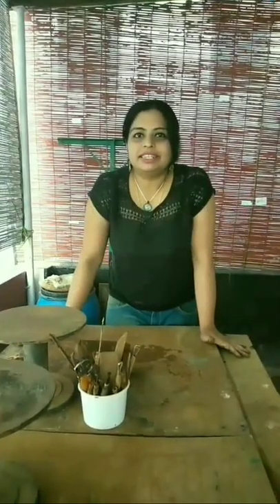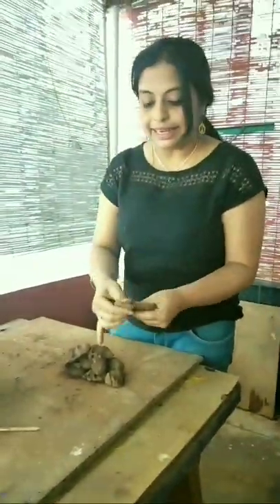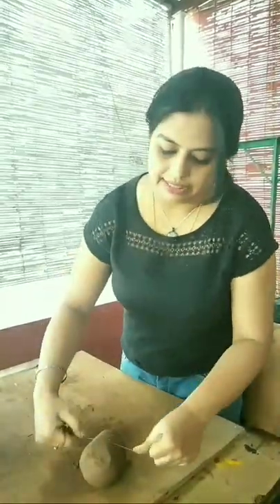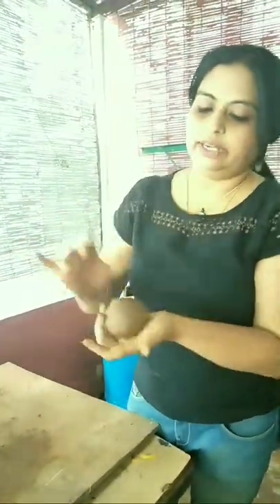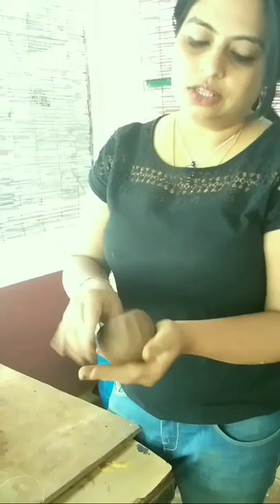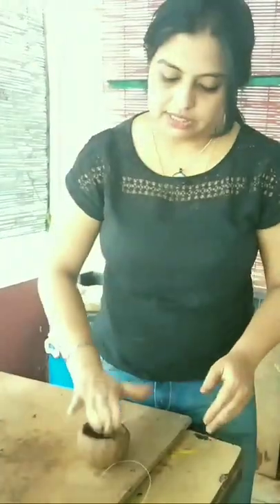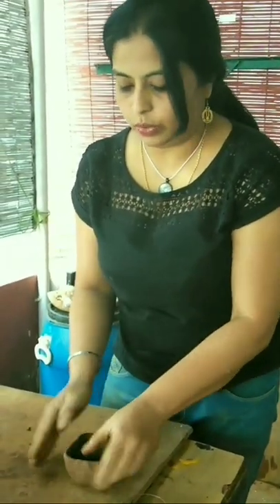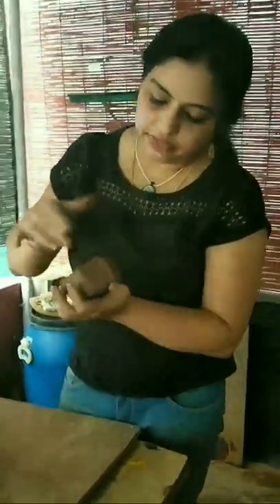How to make a clay pot without wheel. Session 1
Hi, in this video I have explained step by step procedure to make a pot out of clay.